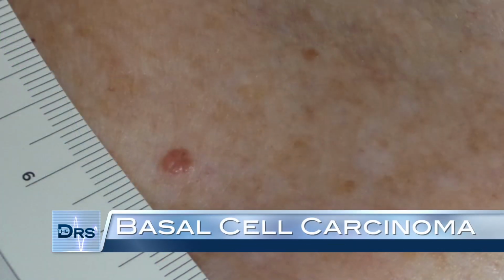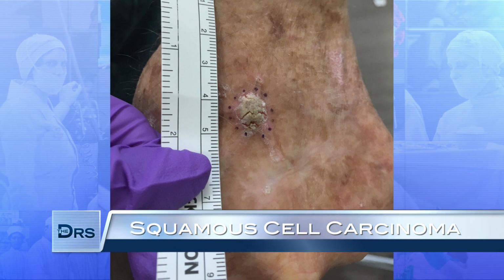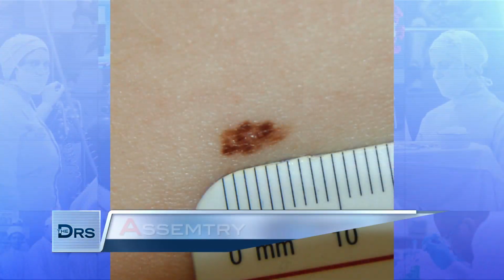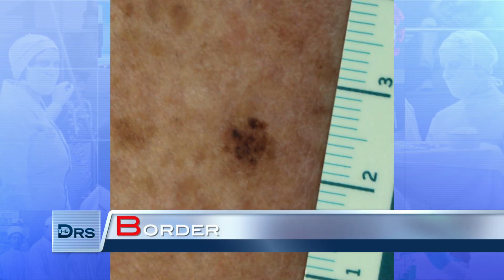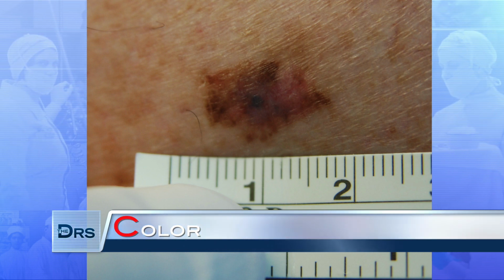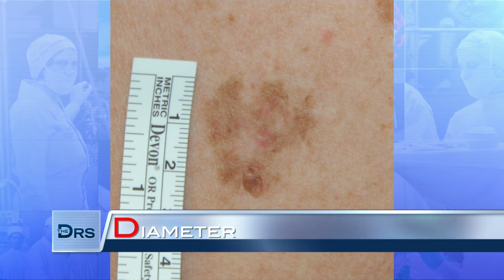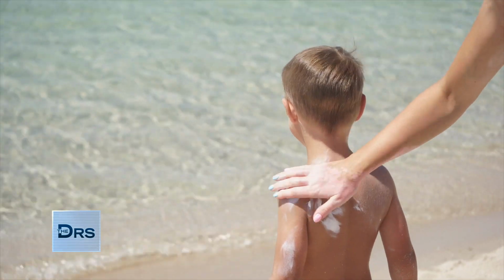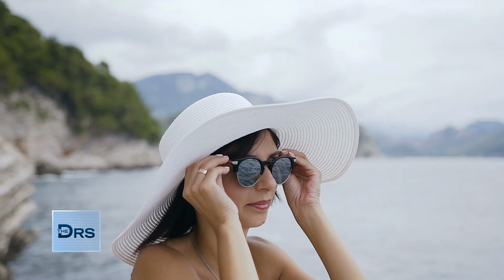Ask an Expert: How to Spot Skin Cancer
Dermatologist Dr. Sonia Batra shares the 3 most common types of skin cancer and how to spot them. May is National Skin Cancer Awareness Month and skin cancer is the number one form of cancer in the United States - more than breast, prostate and colon cancer combined! And please don't forget your sunscreen!

About The Doctors: The Doctors is an Emmy award-winning daytime talk show now in its 14th season! The Doctors helps you understand the latest health headlines, delivers exclusive interviews with celebrities dealing with health issues, debates and investigates health and safety claims, explains the latest viral videos and how you can avoid emergency situations, and serves up celebrity chefs to share the hottest and healthiest recipes and foods.